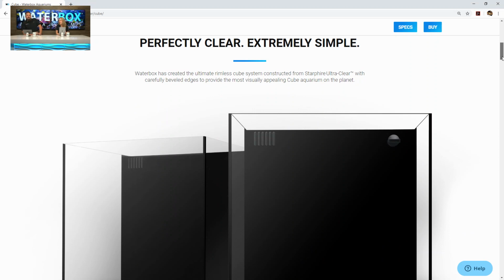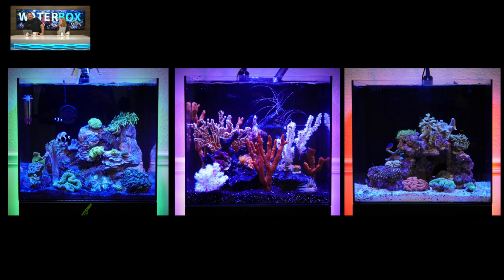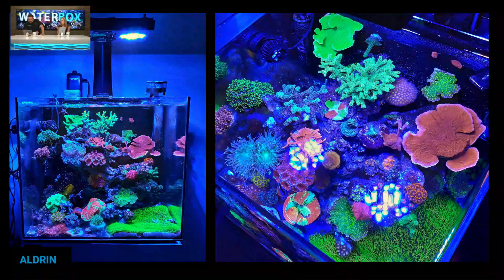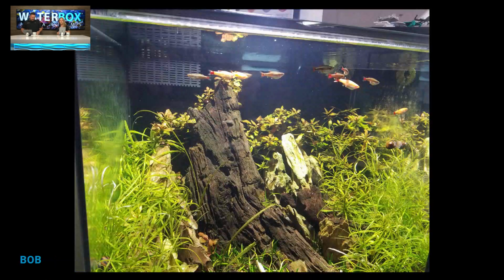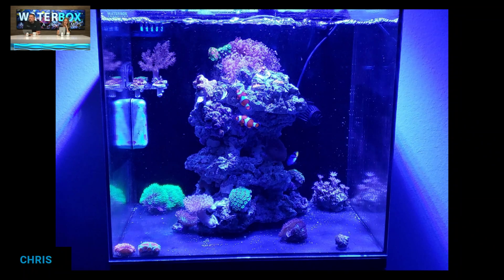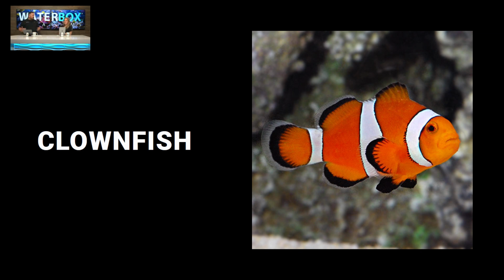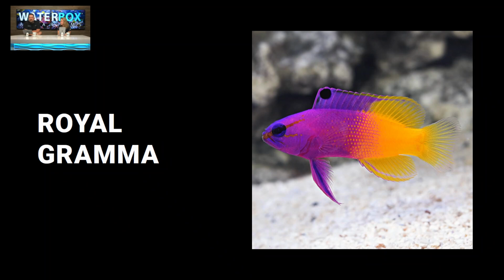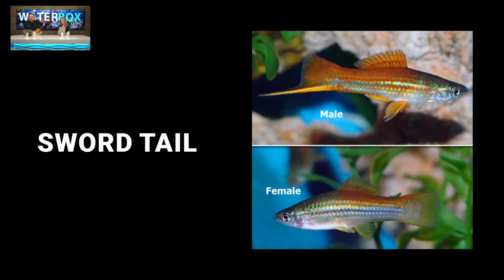Episode 6: Different ways to set up a Freshwater or Saltwater 20 Gallon Aquarium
This week on Waterbox Live we are discussing the Waterbox Aquariums 20 Cube. This versatile tank can be used for so many different types of Freshwater and Saltwater Aquariums. This is what makes this aquarium system so popular.